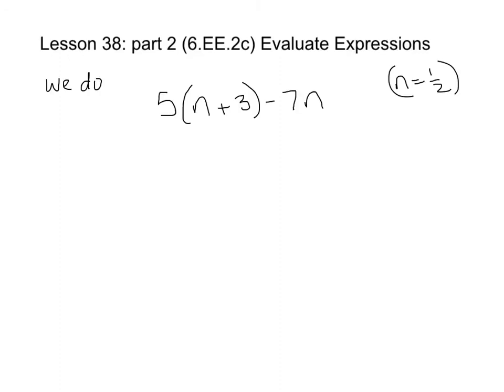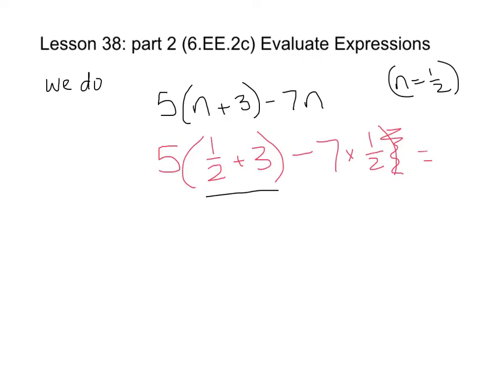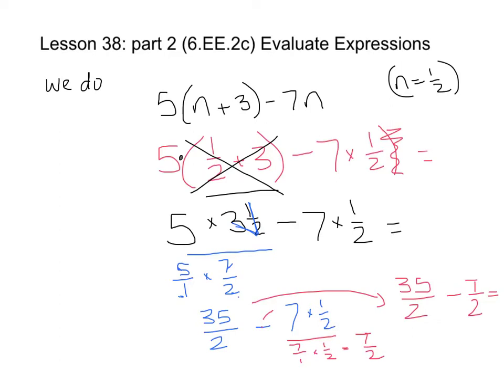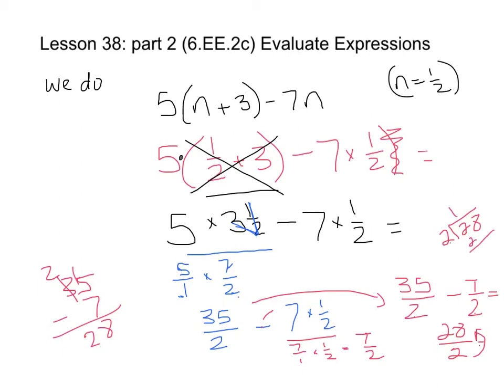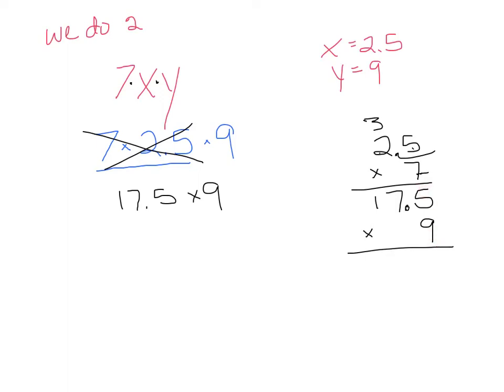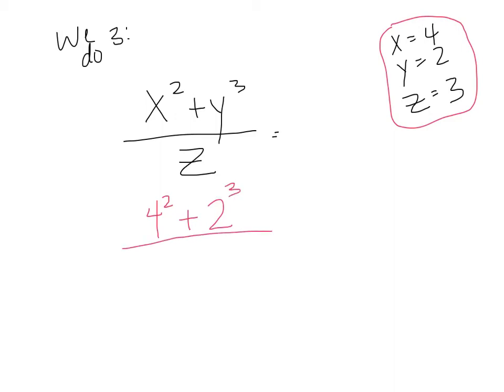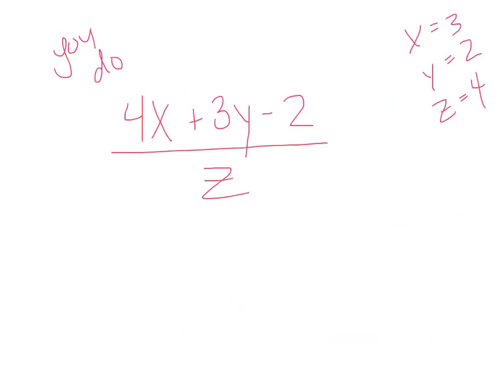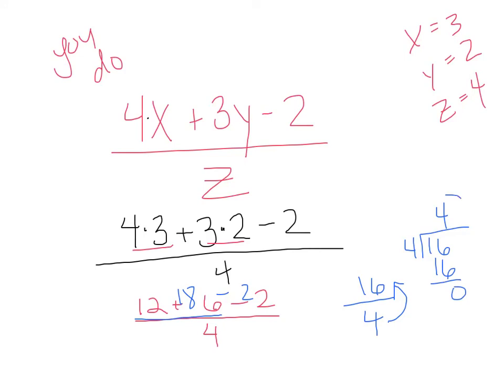Lesson 38 part 2 eval expressions 6EE2c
lesson 38 part 2 evaluate expressions